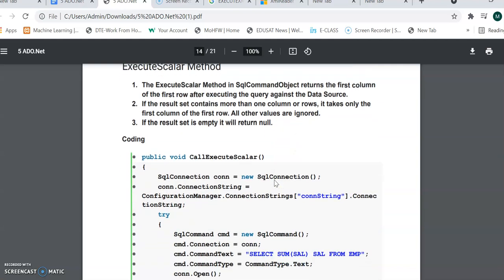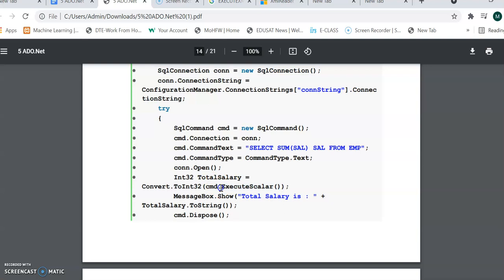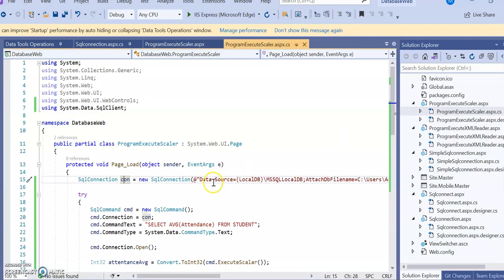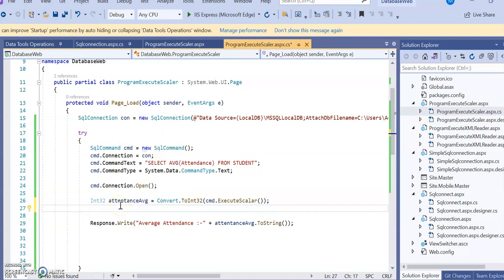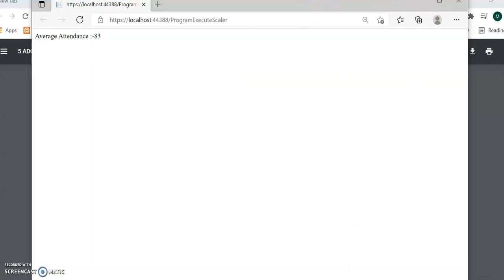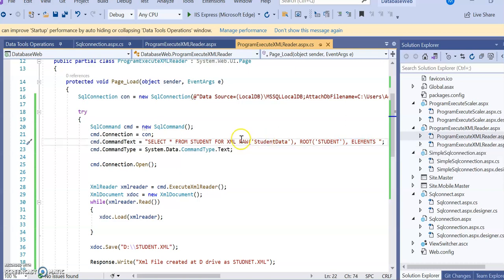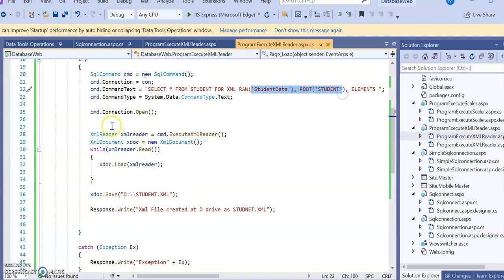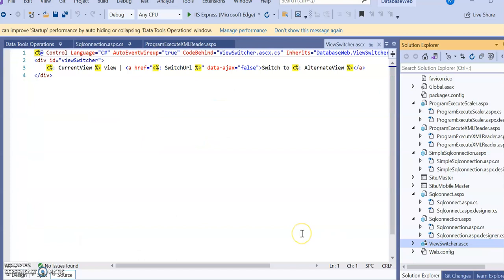ExecuteScaler and XMLreader method in ADO NET Command Object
ADO NET Command Object ExecuteScaler and XMLreader method program examples